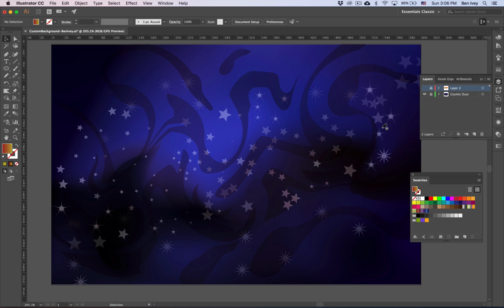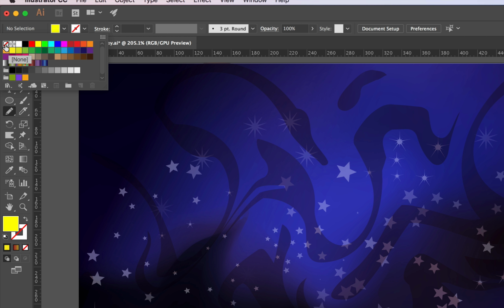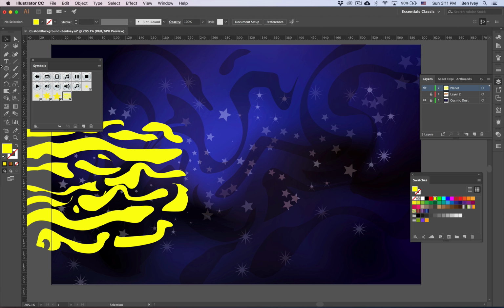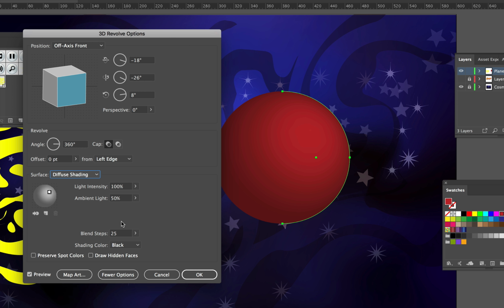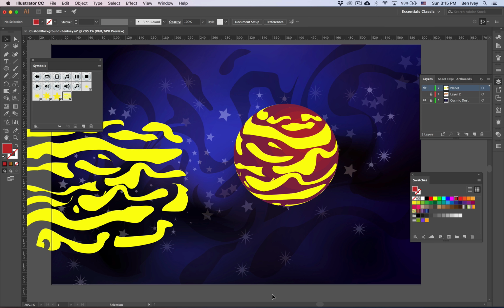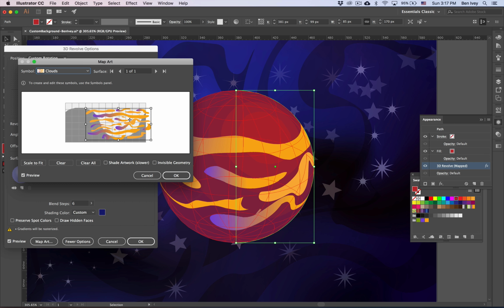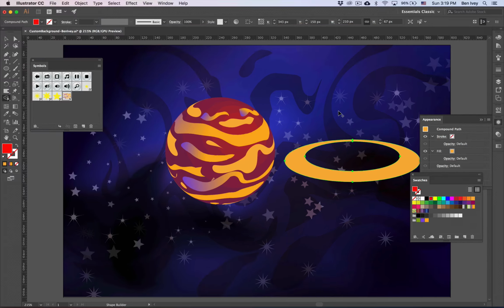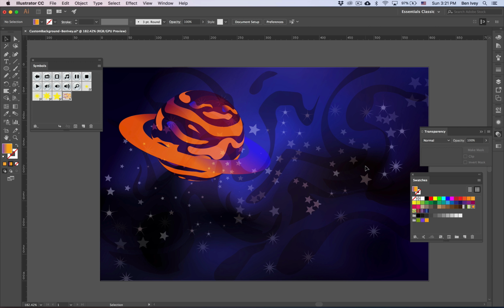Exercise: Game Planet